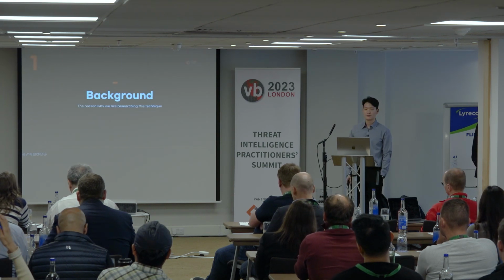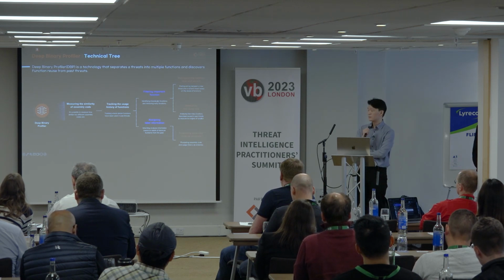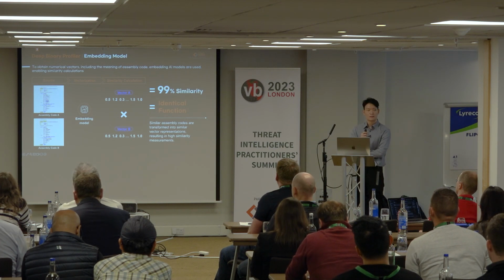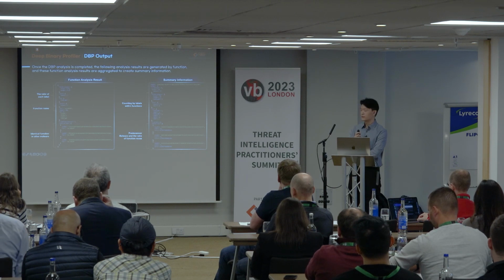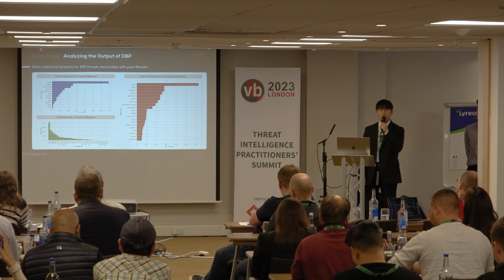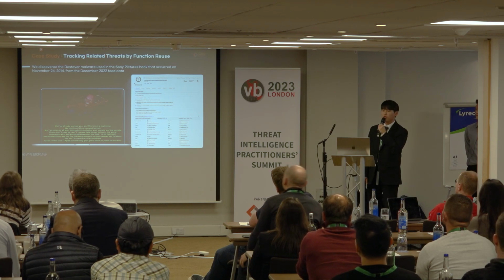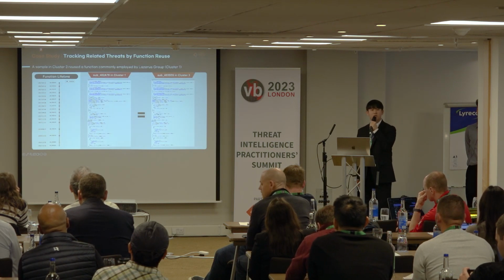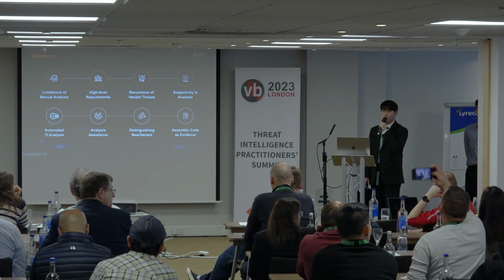AI-based digital evidence enhancement technology for profiling attack groups and techniques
Presented at the VB2023 conference in London, 4 - 6 October 2023 as part of the Threat Intelligence Practitioners' Summit, co-hosted with the Cyber Threat Alliance.
↓ Slides: N/A
↓ Paper: N/A

✪ PRESENTED BY ✪

• Kihong Kim (SANDS Lab)
• Changgyun Kim (SANDS Lab)
• Hyunjong Lee (SANDS Lab)

✪ ABSTRACT ✪

Recently, cybersecurity threats have gone beyond causing damage to IT infrastructure alone, taking various forms of advanced attacks to achieve attackers' political, economic and military objectives. The complexity of advanced attacks, which involve techniques to bypass various security devices, and attackers’ unique and creative methods to achieve their purpose make it challenging to analyse and respond to them.

Numerous cybersecurity experts and cyber threat intelligence companies are generating information that can be analysed to classify attacks in detail, including the attackers' identity, motives, and the techniques applied. The diverse information obtained through analysis can be used as valuable information for establishing long-term security policies by identifying the security vulnerabilities (attack surfaces) of companies and institutions and by profiling information about the attackers' intentions and objectives, and the threat actor responsible for the attack. Furthermore, it is considered an essential competency in the cyber threat intelligence market to utilize such information as evidential data to eradicate cybercrime.

However, such advanced techniques can only be analysed by a limited number of profiling experts, and there are often cases where interpretations are based on their different experiential knowledge, which limits the guarantee of objectivity. In addition, due to the limited number of experts, it is often impossible for them to analyse all the threats that are emerging. Therefore, there is a limit to generating advanced analysis information that can be used as digital evidence for cybercrime.

Our research team has developed a new technology called DBP (Deep Binary Profiler). DBP is a technology that can automatically profile attack groups and attack techniques using artificial intelligence technology. It disassembles the executable malware file, separates the information by function, and labels the separated function information with the attack group and attack technique (T-ID) defined by MITRE ATT&CK. The labelled dataset we constructed using our original method includes characteristic information of functions, which can be used to train AI models. Our AI model trained with this dataset can automatically identify the attack group and technique without human intervention by tracking the relevance with past data when new unknown malicious code is infiltrated, and provide information accordingly. In addition, it is a core technology that can infer the evolution of malicious codes, attackers, and attack techniques by quantifying the degree of similarity and variation between codes. The DBP technology can provide quantitative rationale and objective evidence based on dataset, which can generate useful profiling information in the field of cybersecurity and can also be utilized to enhance digital evidence.

SANDS Lab’s AI Technology Development Team will introduce the use of this technology to track various attack groups in real time and compare and analyse existing malware cluster information. Our team also aims to present the results of profiling various malicious code samples collected in real time using our core technology.